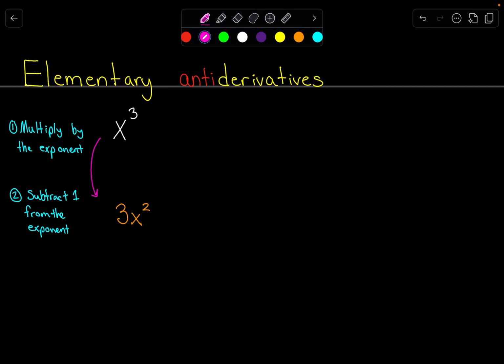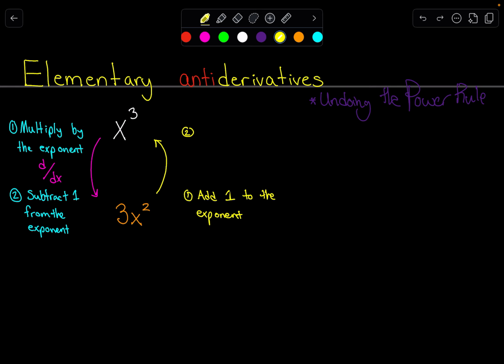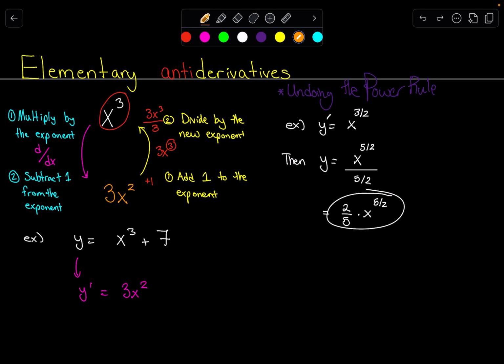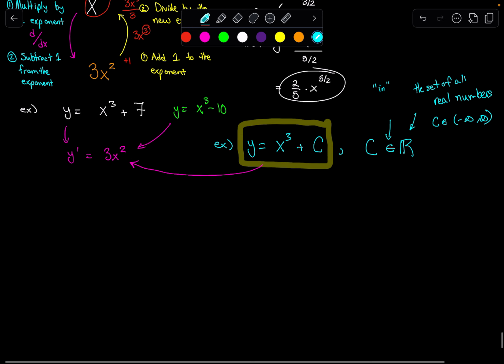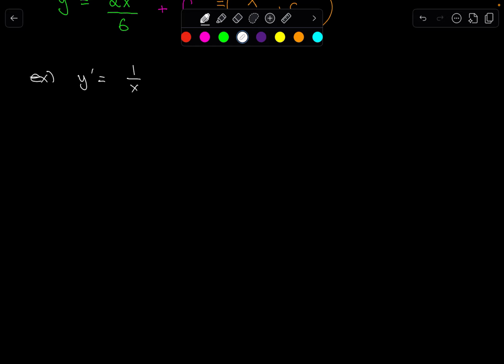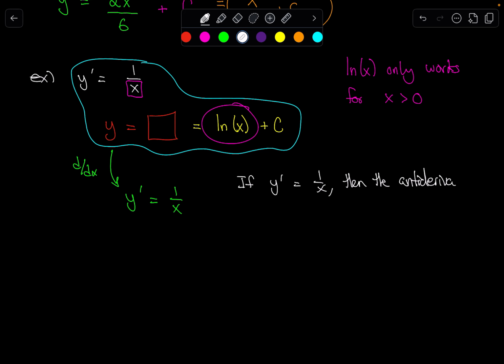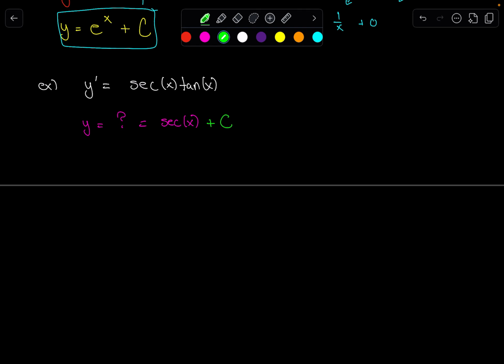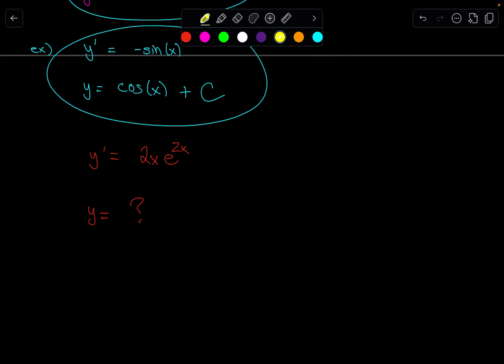Week 1 | Lesson 0 | Elementary Antiderivatives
Chapters:
0:00 Intro
0:28 Undoing the Power Rule (intuition)
3:56 Example (undoing the Power Rule)
4:48 An interesting occurrence...
5:33 The general antiderivative (featuring +C)
7:10 Example (general antiderivative)
9:01 Example (antiderivative of 1/x)
9:45 A problem with the antiderivative of 1/x
11:51 Example (antiderivative of e^x)
12:25 Example (antiderivative of trig functions)
14:10 Where are we going?